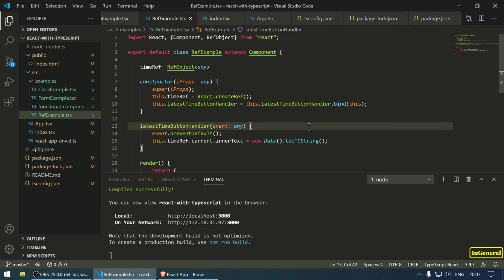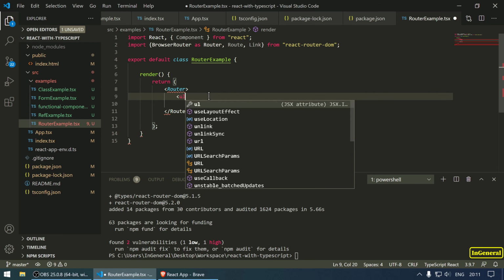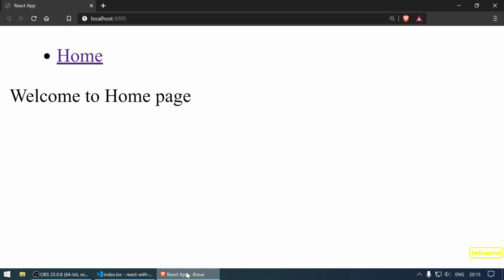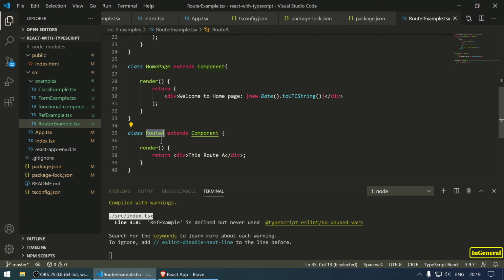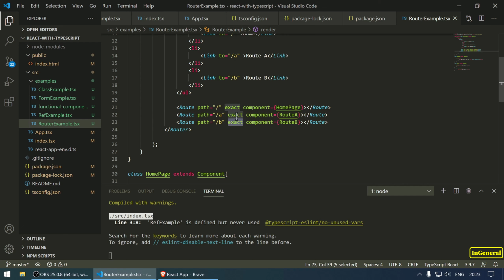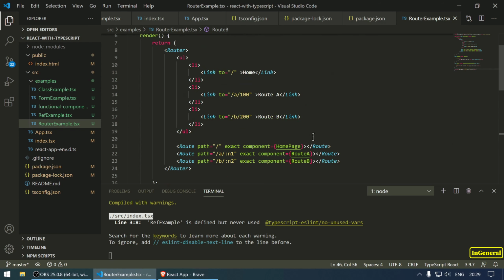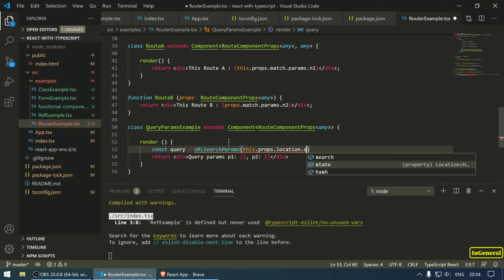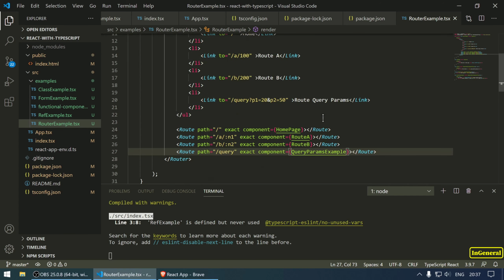11/13 - React Router